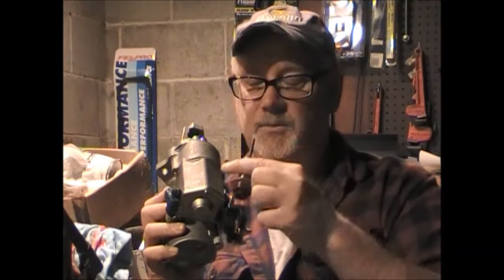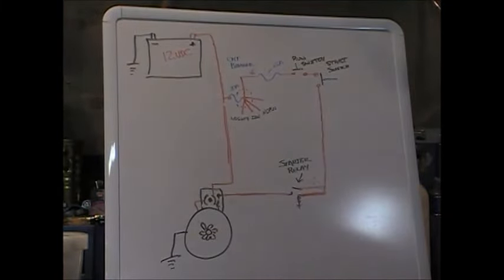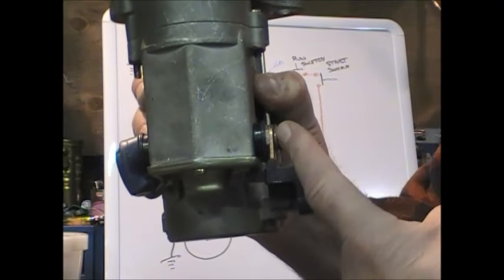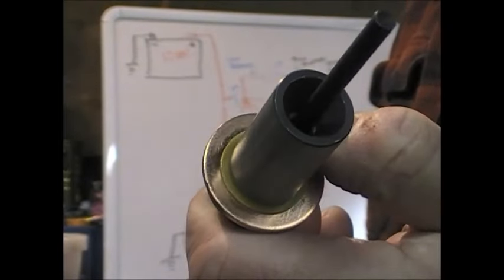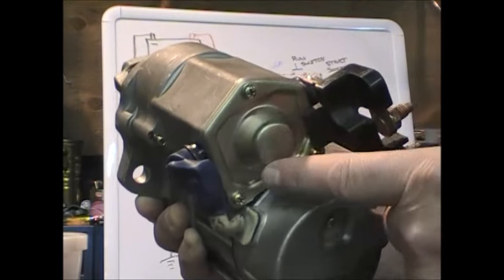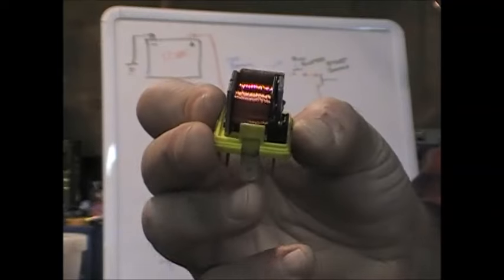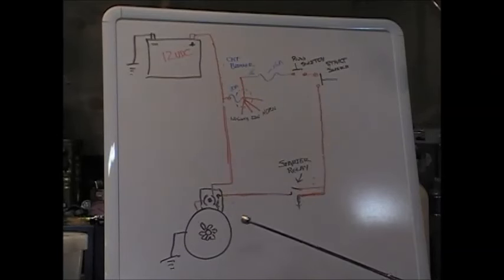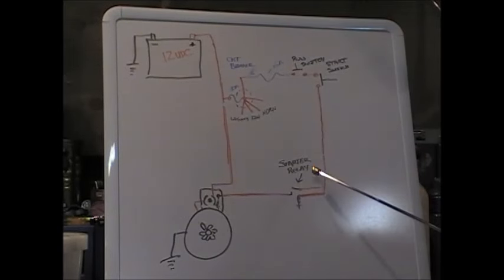Harley Davidson and the Click of Dread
In this video we'll go over the what, how and why's of the HD click of dread.     **PLEASE NOTE: In this video I said to disconnect the Positive (+) lead from the battery.  I meant to say Negative (-).  You can disconnect the positive lead but please take care to not short the wrench to the ground post or anything metal on the bike.  If in doubt - pull the Negative (-) lead first. **